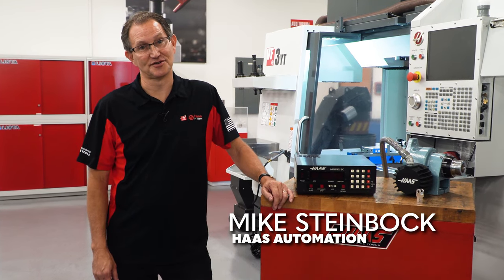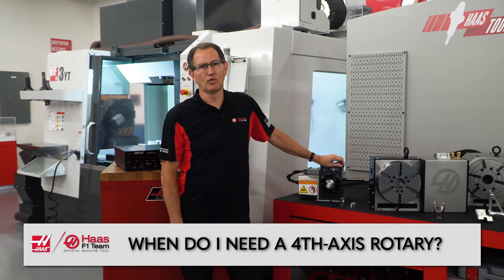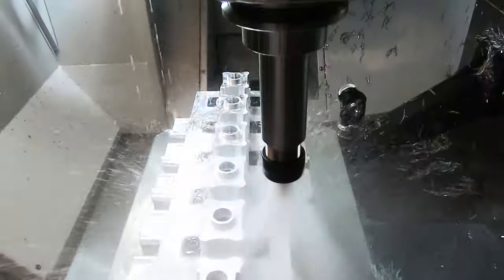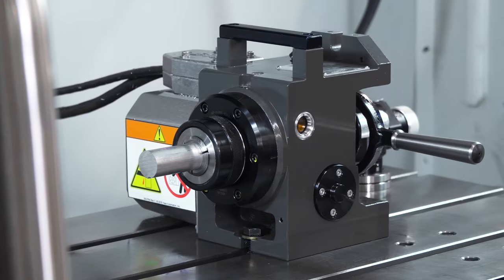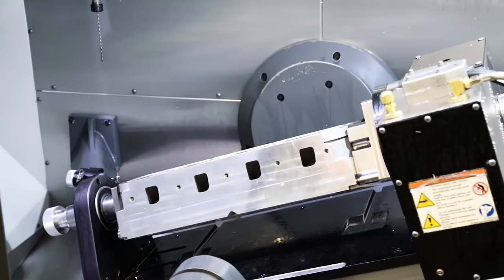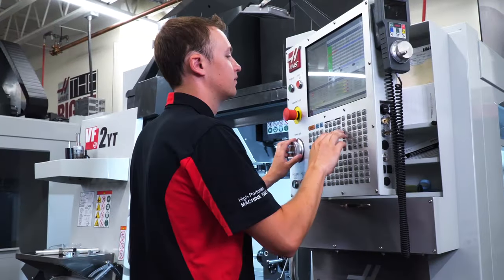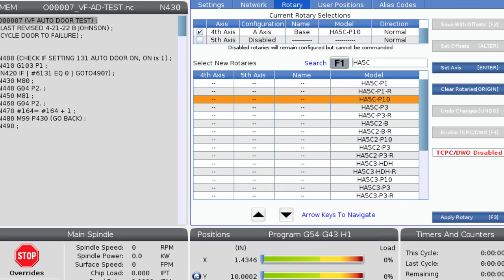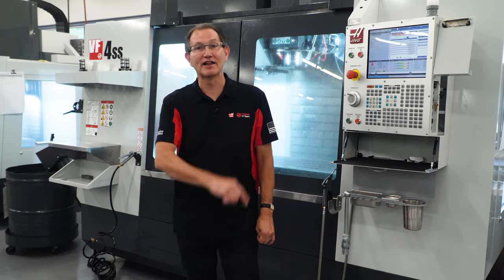Increase Productivity with a Haas Rotary Table - Haas Automation, Inc.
Rotary tables and indexers are where Haas cut it's teeth nearly 40 years ago. Product Specialist Mike Steinbock explains how adding capability and productivity to your VMC cell is what rotary automation is all about and the reason you should consider this investment in improving your process.

Click on the link below to find more than 40 Haas rotary tables and indexers that will increase your shop's ability to get complex parts done and prove why Haas is the market leader in 4th and 5th-axis automation.

Code: XLYXMNQYRI1K65OR